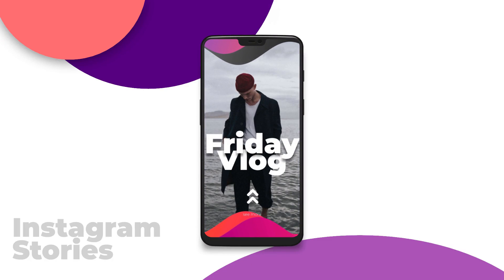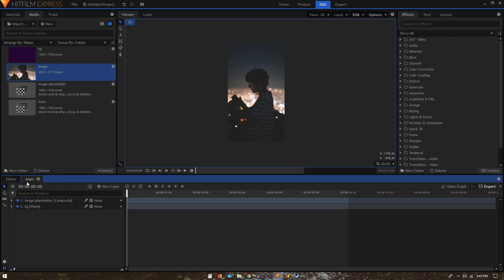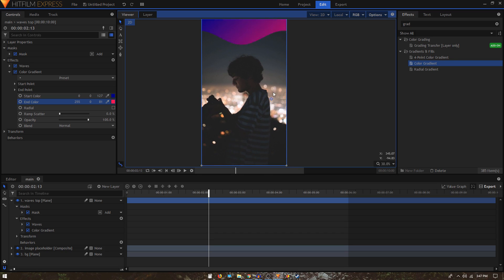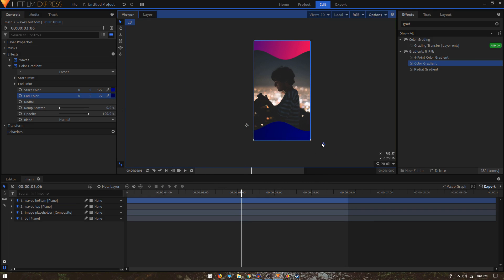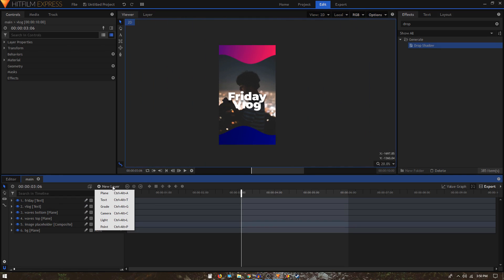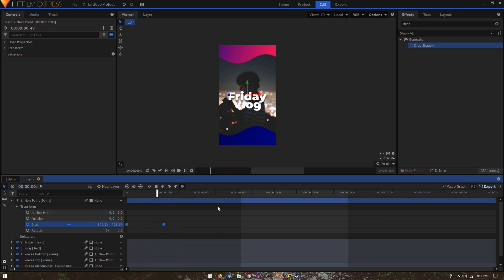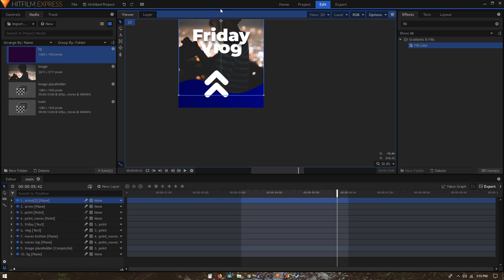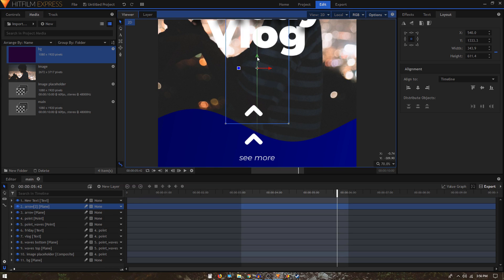Create Amazing Instagram Stories in Hitfilm Express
Every day, over 300 million people use Instagram Stories, the Snapchat-like feature that creates photo and video sequences that disappear 24 hours after being posted.

In this tutorial, we're going to learn how to create stunning Instagram Story in Hitfilm Express. This is just the idea. You can create some really complex and awesome looking animations with Hitfilm Express. The possibilities are endless